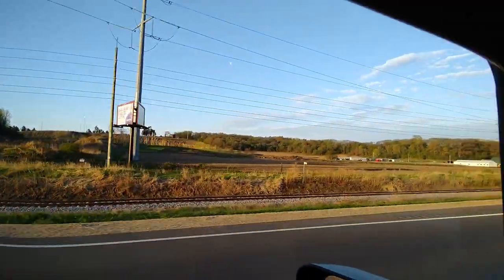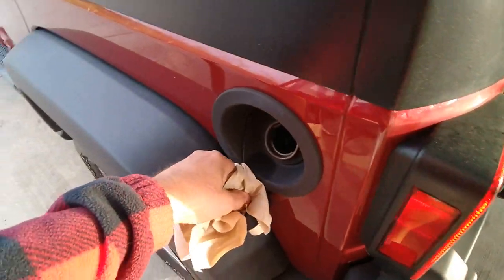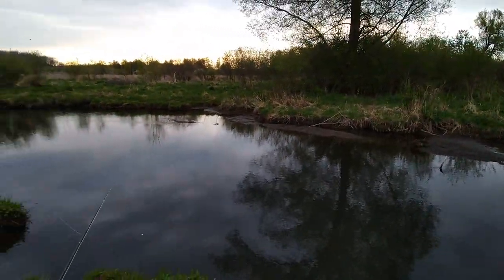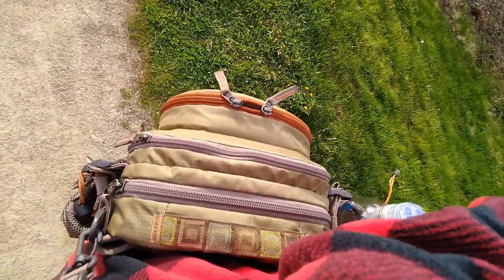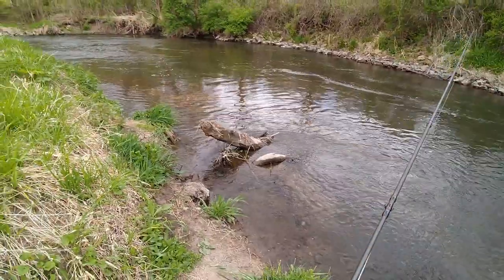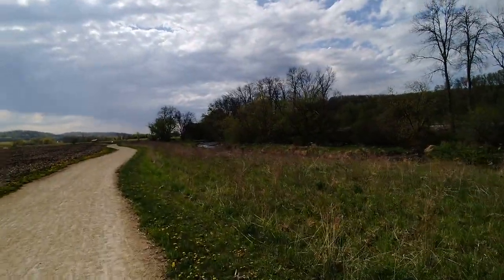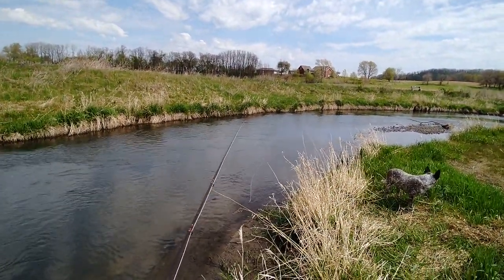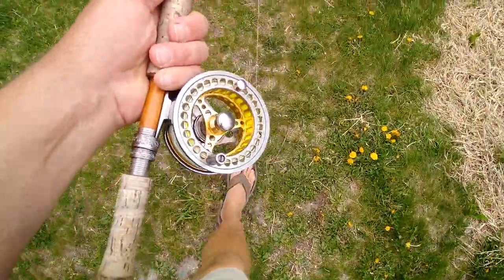PROJECT 2021 VOGTLAND OUTDOORS Fishing the Driftless May 2021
IT'S FISHING SEASON !!!

Time to set aside all-things-archery for a bit, and get out there for some FISHING THERAPY ;-)

This is my first trip of the season to southwestern Wisconsin's DRIFTLESS REGION, and to BLACK EARTH CREEK, one of my FAVORITE fly fishing locations in the whole of the United States, because it's EASY, CHEAP, ACCESSIBLE, and... THE LOCALS ENJOY US FISHING !

Doesn't get any better than that, except for the GORGEOUS 18 INCH BROWN I caught mid-morning :-O

These are TOUGH VIDEOS to edit - WHAT do you take out?

-Mark Vogt | VOGTLAND OUTDOORS

MUSIC CREDITS !